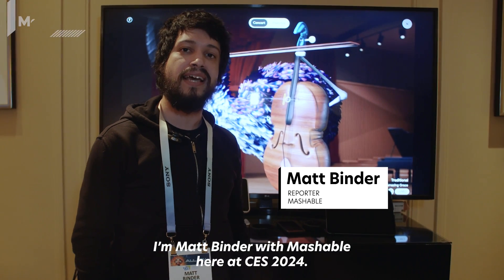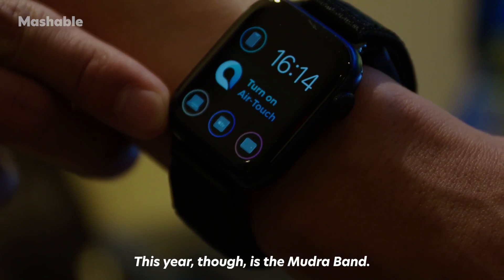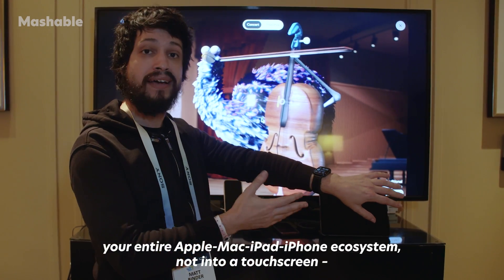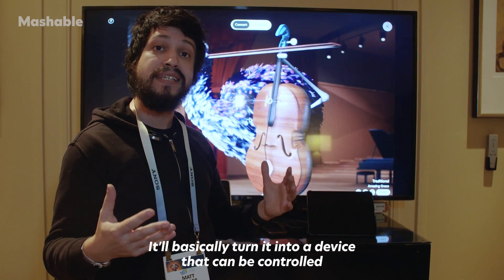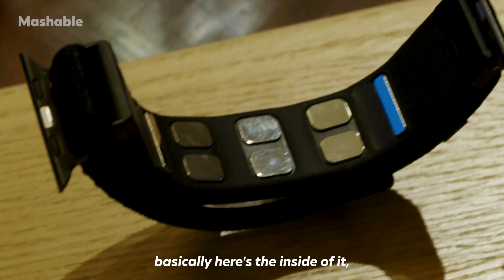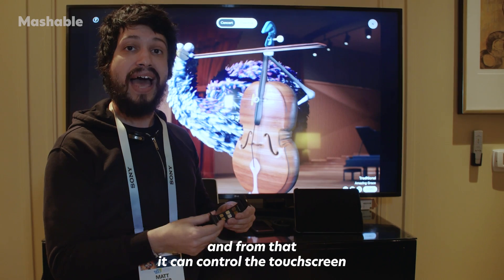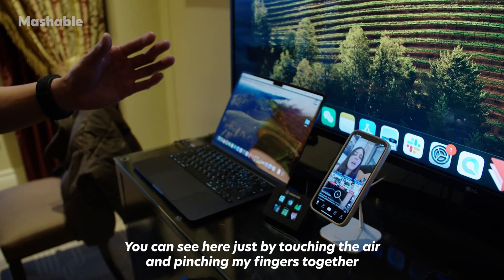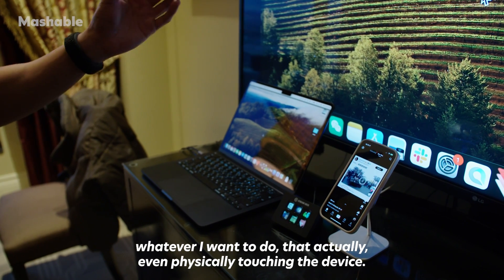CES 2024: Control your Apple devices with the wave of your hand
Mashable reporter Matt Binder presents the new Apple Mudra Band at CES 2024. Unlike the brand's previous watches, the wristband lets users control their devices with the wave of a hand.